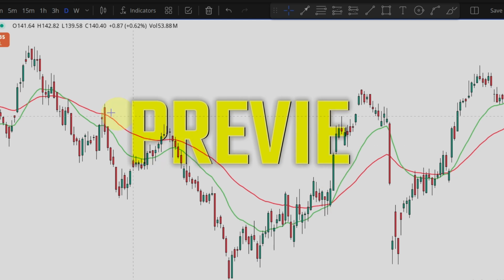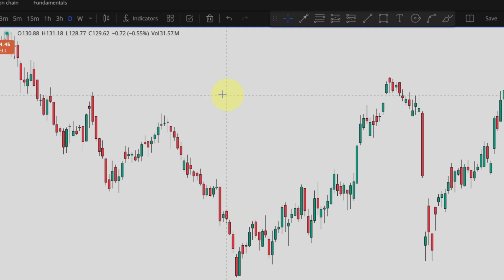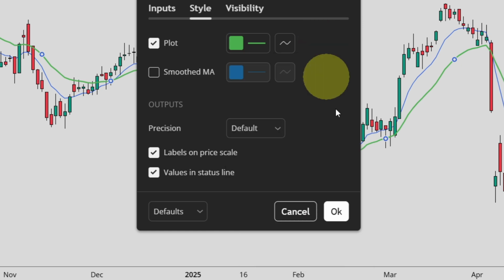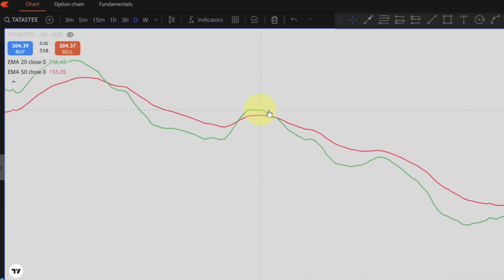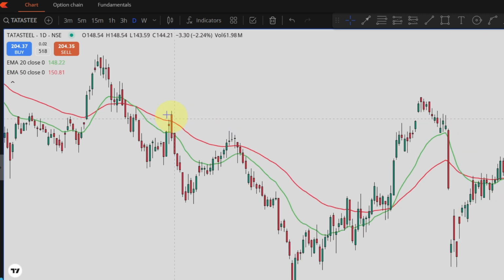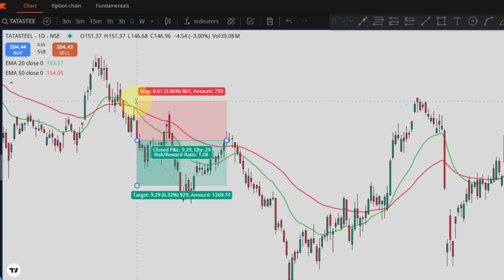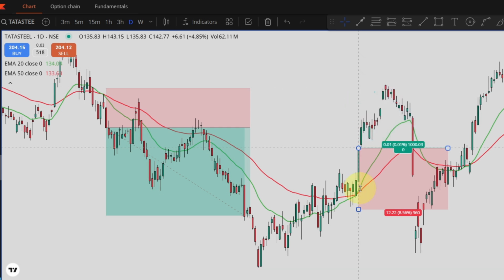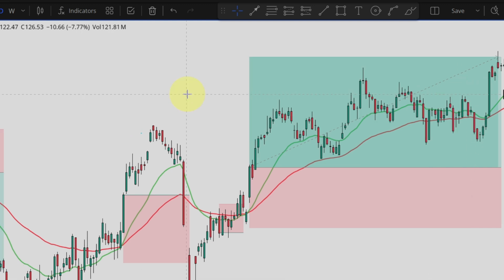Best EMA 20 & 50 Crossover Strategy 🔥 | Great Accuracy Trading Strategy